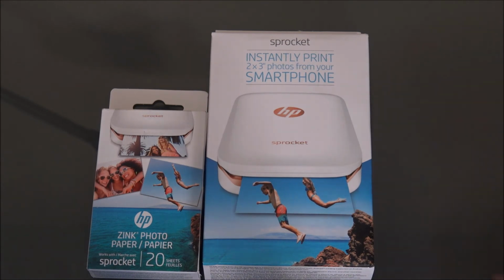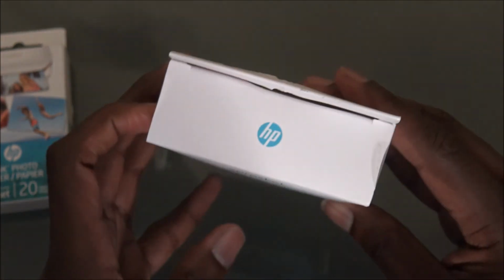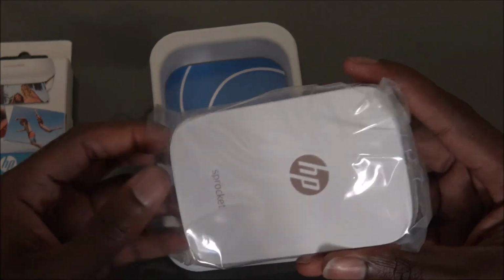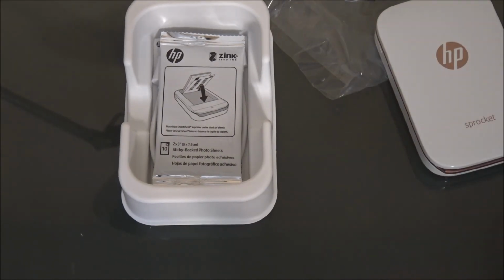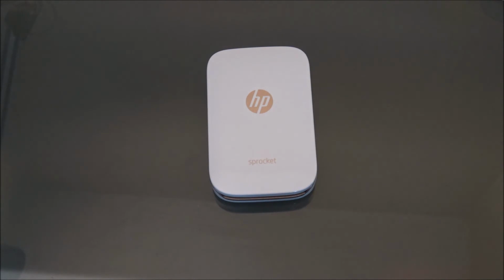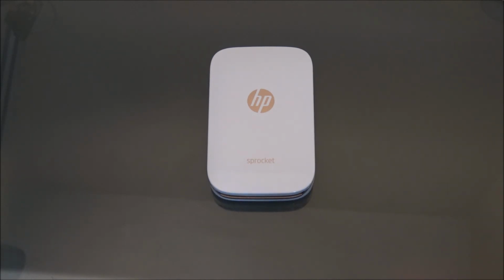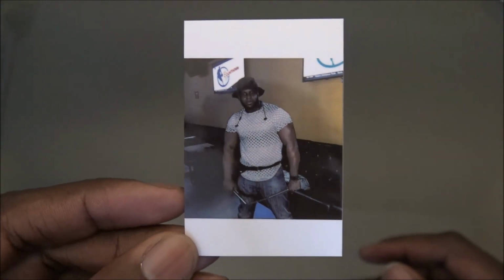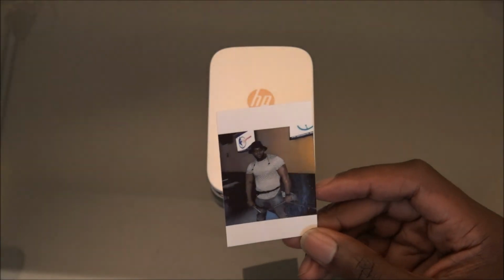HP - Sprocket Photo Printer - White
UNBOXING HP - Sprocket Photo Printer - White